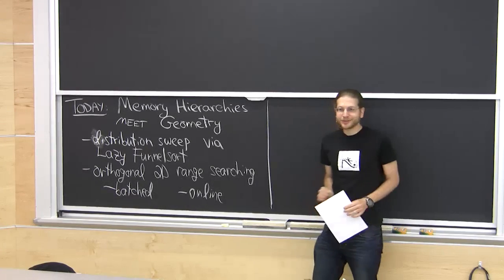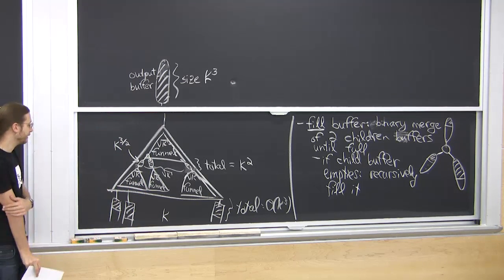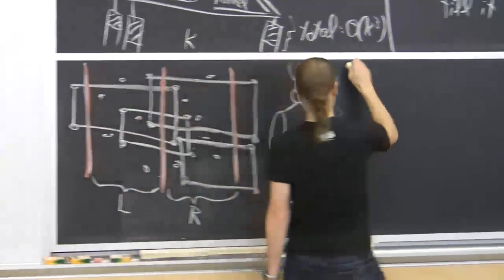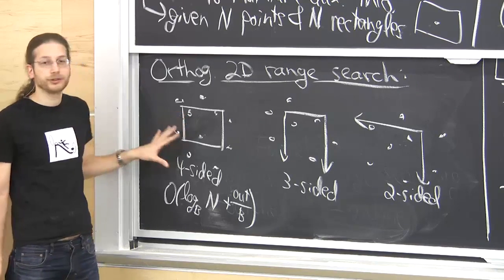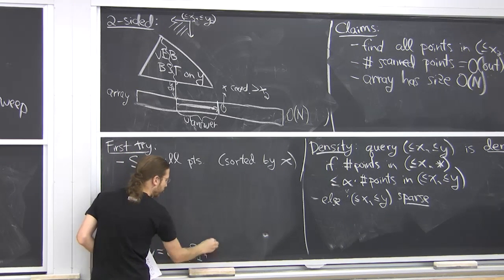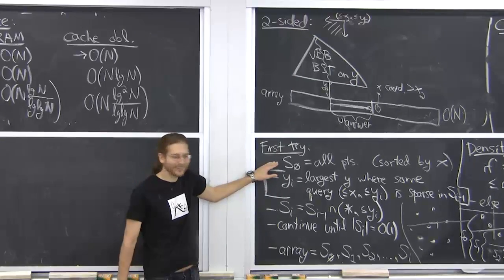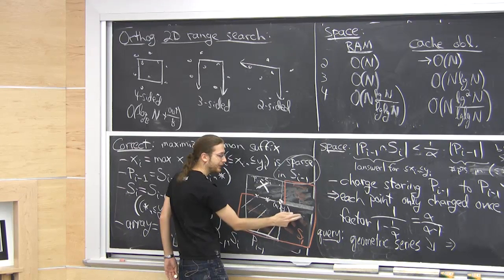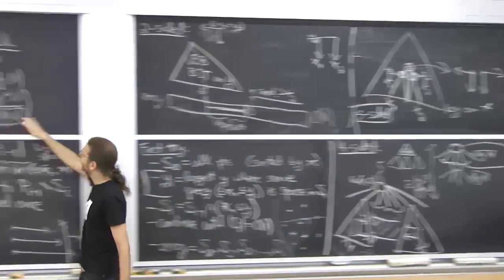Memory hierarchy III - Advanced data structures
Memory hierarchy: distribution sweeping via lazy funnelsort; cache-oblivious orthogonal 2D range searching: batched and online